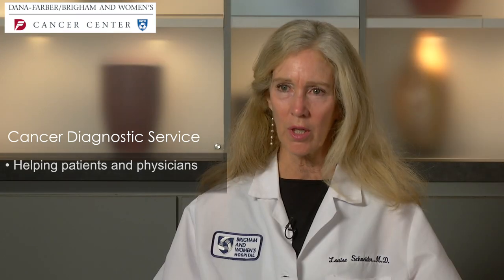Cancer Diagnostic Service Video - Dana-Farber/Brigham and Women's Hospital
Louise I. Schneider, MD,  describes the Cancer Diagnostic Service at Dana-Farber/Brigham and Women’s Cancer Center (DF/BWCC). This unique program can expedite a diagnosis in patients who present with signs or symptoms of cancer and the appropriate next steps are unclear.

Patients who are candidates for the service are those who have been found by their physicians to have abnormal findings, either on physical exam or on diagnostic testing, most likely imaging. Patients who come to the Cancer Diagnostic Service Clinic do not yet have a diagnosis of cancer.

The Cancer Diagnostic Service provides an efficient path to reach a timely diagnosis and avoid unnecessary testing and delays in treatment. The physicians at the Cancer Diagnostic Service will:

1. Thoroughly review patient medical history and records to ensure that they are appropriate for this Service;
2. Promptly schedule appointments;
3. Conduct a comprehensive diagnostic workup with input from consulting oncologists;
4. Provide a detailed report to the referring physician regarding findings and next steps;
5. Quickly connect patients to the appropriate cancer specialist(s) at DF/BWCC, if required.